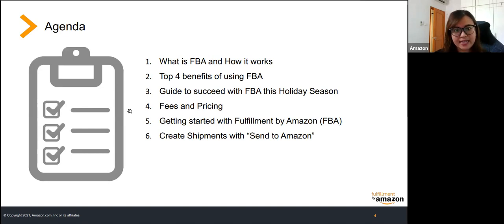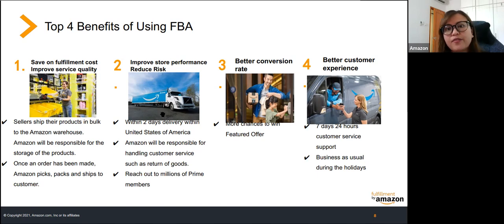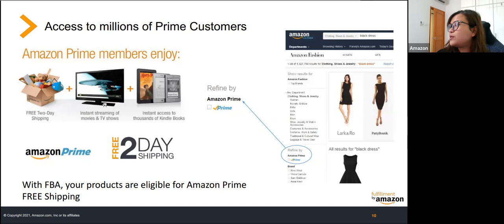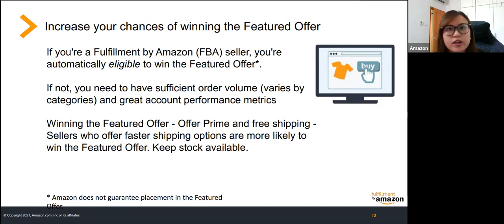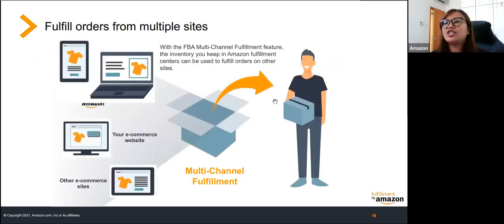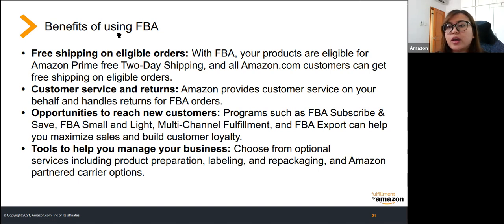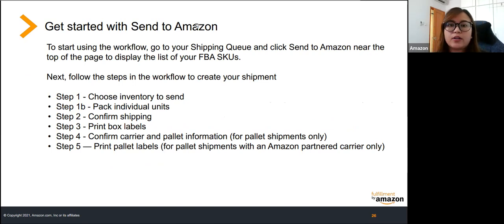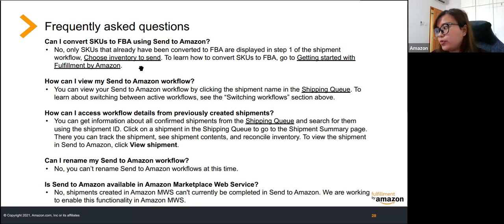Consultation with Reen - Introduction to Fulfillment by Amazon (FBA)